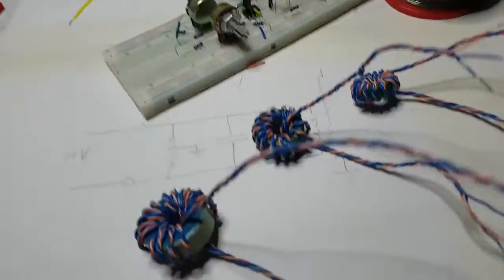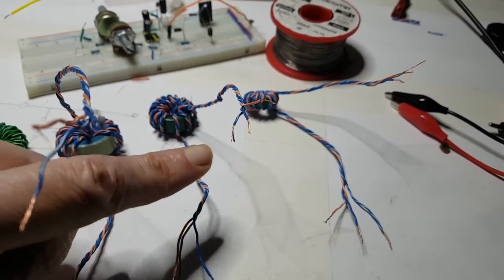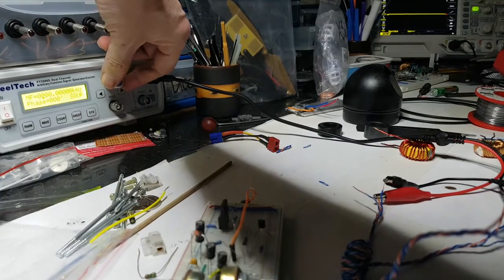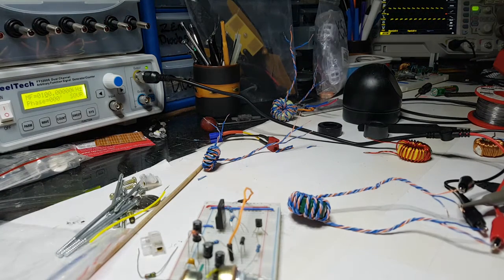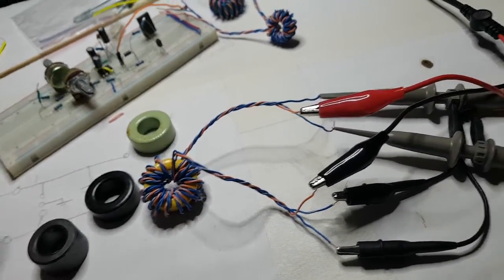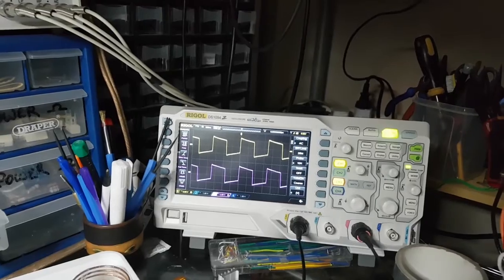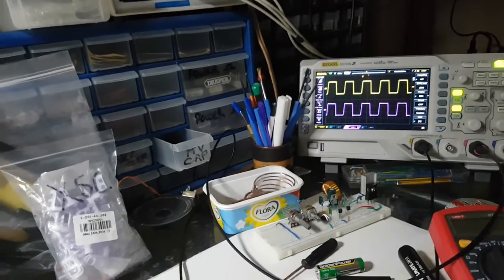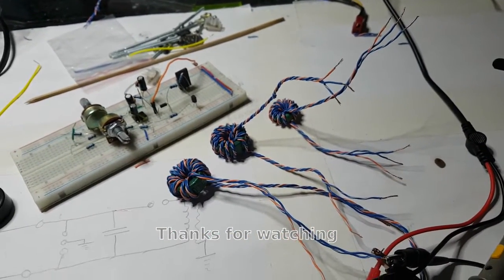What Gate Drive Transformer Core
For another Solid Sate Tesla Coil circuit I need Gate Drive Transformer/s. I know to wind the 16 turns in a trifilar way, its the core material on which it is wound I do not know, or if I have. Lucky for me I have some cores and will test out half a dozen to see what works and what does not.